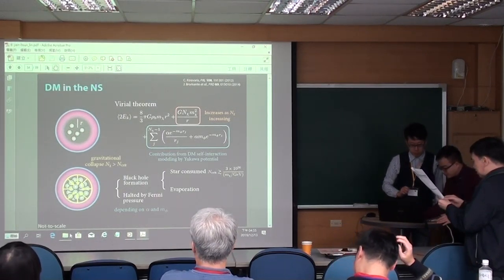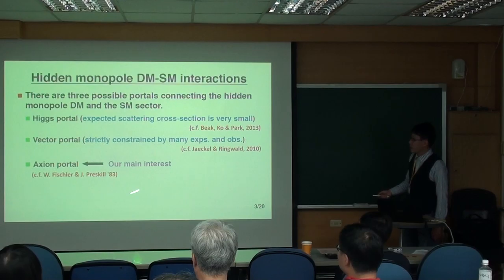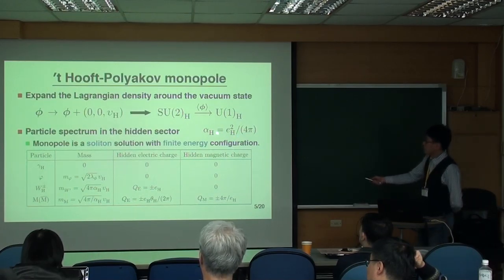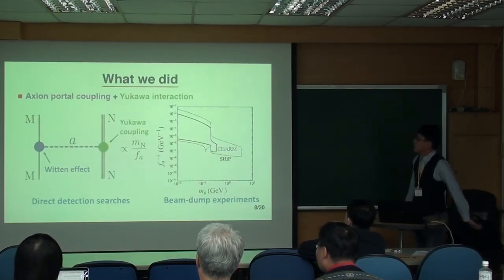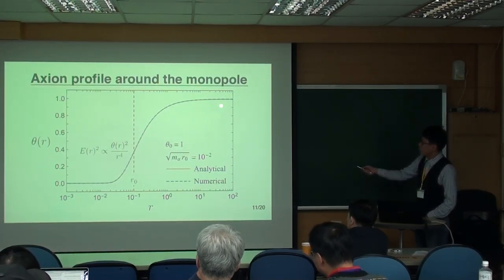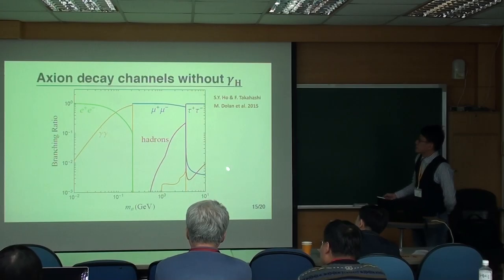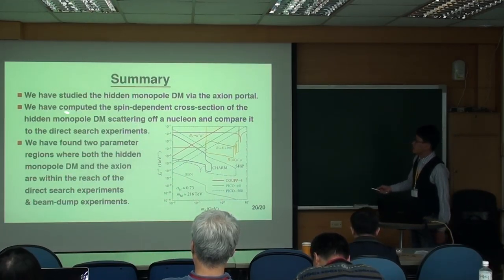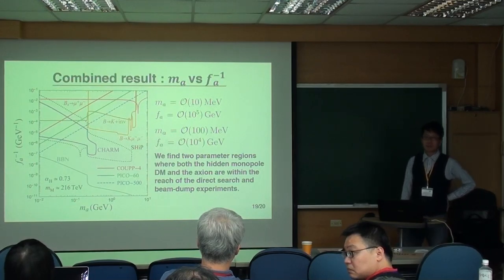B1213 10 Shu Yu Ho--Hidden Monopole Dark Matter via Axion Portal and its Implications for Direct ~~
Title NCTS Annual Theory Meeting 2019: Particles, Cosmology and Strings
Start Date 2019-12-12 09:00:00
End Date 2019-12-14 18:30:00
Place International Conference Hall, 8F, 2nd General Building, NTHU
Introduction NCTS Annual Theory Meeting is organized by the National Center for Theoretical Science. The main purpose of this series of annual meetings is to bring together leading physicists to report on their latest research results and to speak on prospects for the future as well as to interact with the physicists especially young researchers in Taiwan. There is one meeting on high energy physics （particles, cosmology and strings） and one on condensed matter physics held annually in December.

Format:
There will be keynote reviews on important areas of the field as well as more specialized talks covering some of the recent exciting developments. Although the meeting is theory orientated, there will also be talks on major international experiments.

Scientific organizing committee:
Kingman Cheung, Cheng-Wei Chiang, Chong-Sun Chu （Co-chair）, Chao-Qiang Geng, Xiao-Gang He （Co-chair）, Yu-tin Huang, Yi Yang

*Note:
1） Limited financial support is available to PhD students and postdocs. Deadline for financial support application: Oct. 20th, 2019.
-The required documents for the coordinators to consider your financial support application （by Oct. 20th）:

2） Registration deadline: Nov. 10th, 2019.